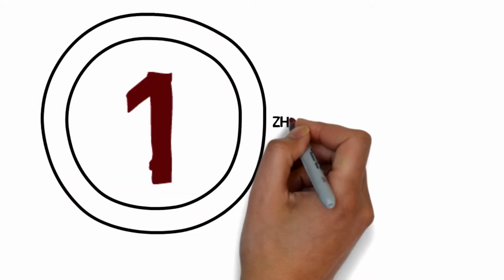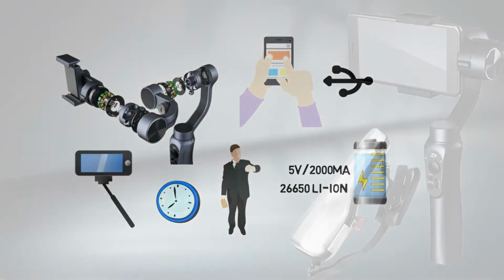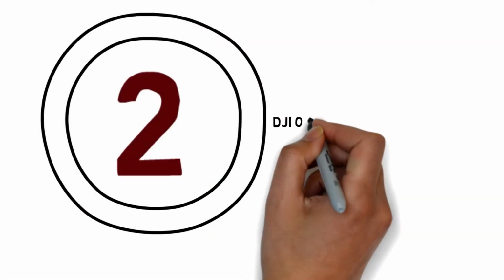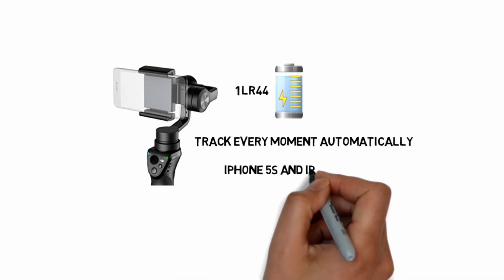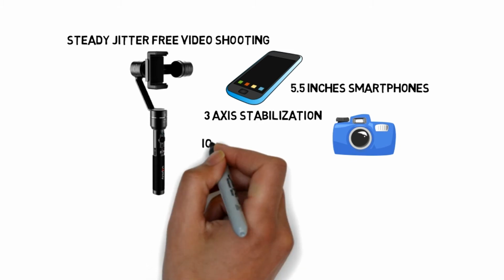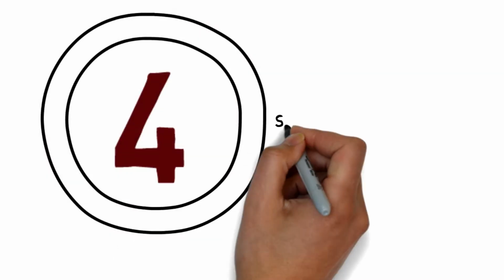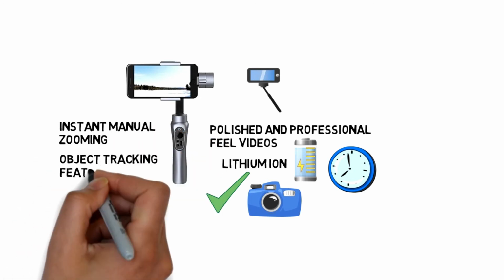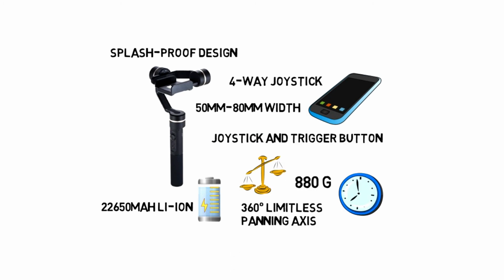5 Best Gimbal Stabilizer for Phone and Action Camera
I discuss about Best 5 handheld Gimbal stabilizer for your smartphone and Action Camera. If you are a vlogger or a filmmaker and you want to get a reliable and handy gimbal for take your best shoots with your smartphone, then it is the best video for you.

Buy your gimble :-
1. Zhiyun Smooth-Q 3-Axis Handheld Gimbal Stabilizer - JSD PRO,
2. DJI Osmo Mobile Handheld Stabilized Gimbal
3. AIbird Uoplay 2 Handheld Gimble
4. Smooth Q 3 Axis Gimbal Smartphone Stabilizer JSD PRO
5. JSD Pro FeiyuTech SPG Newest Version 3-Axis Handheld Gimbal

DECLAIMER
All content in this video are only use informational and learning purpose for viewers. Images are taken from google search and background music are taken from YouTube library.